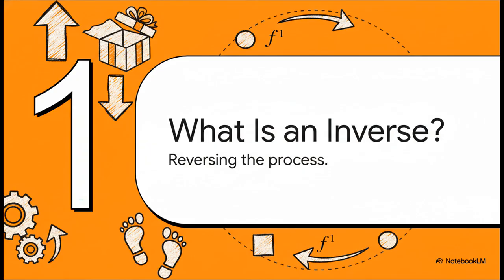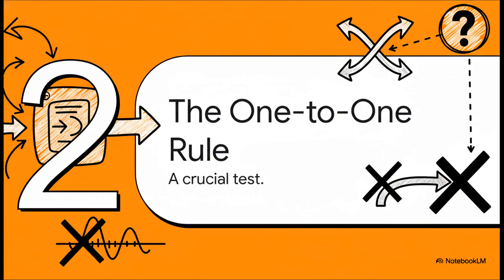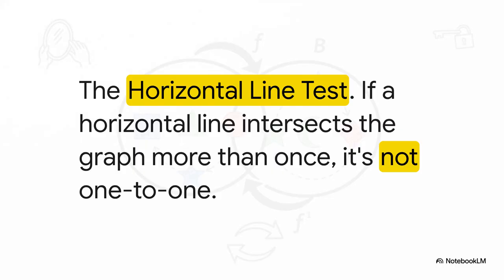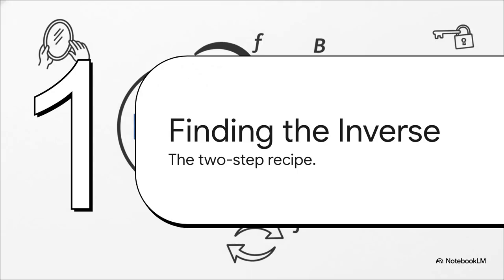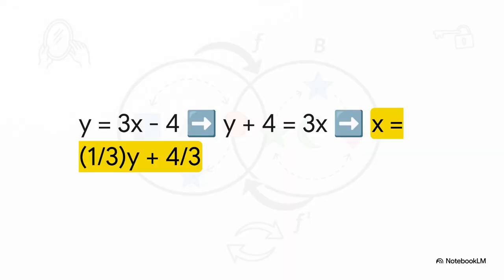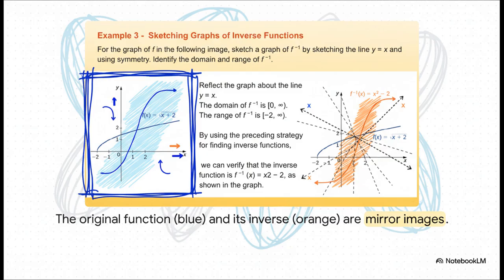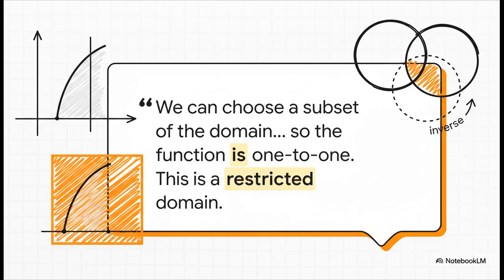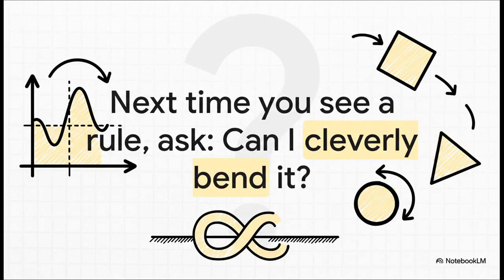Lesson 1.4 – Inverse Functions | MCV4U Calculus and Vectors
In this lesson, we explore inverse functions as required by the Ontario Grade 12 MCV4U curriculum. You will learn how to determine whether a function has an inverse, how to find inverse functions algebraically, and how to verify inverses using composition. The lesson also covers domain and range restrictions, one-to-one functions, and graphical interpretations of inverses.

This video is essential for students preparing for MCV4U tests, exams, and university programs that require a strong foundation in functions and calculus.